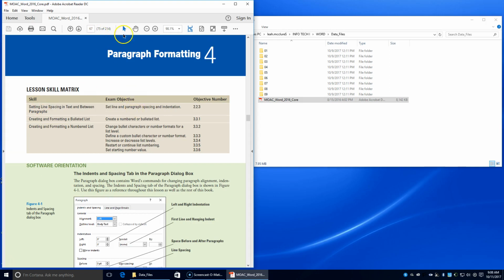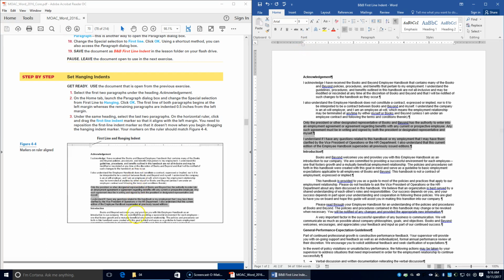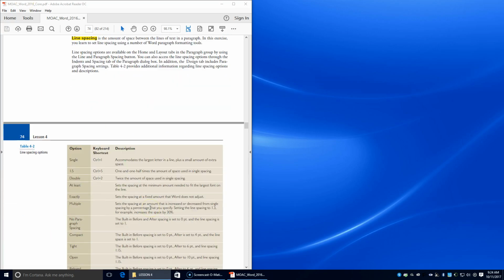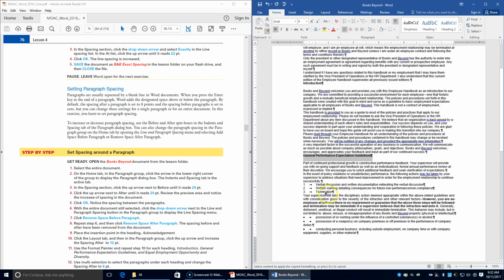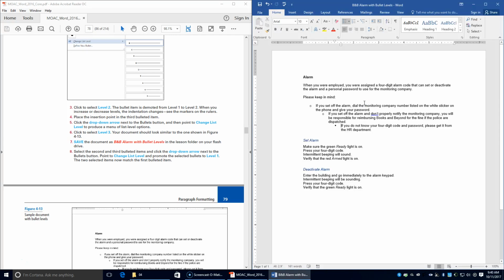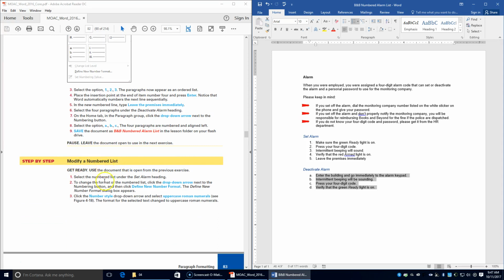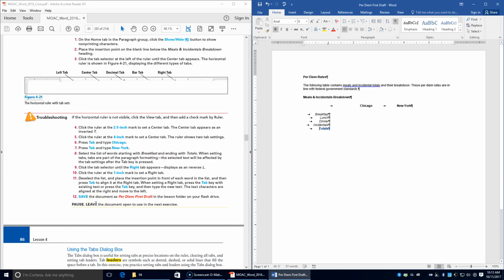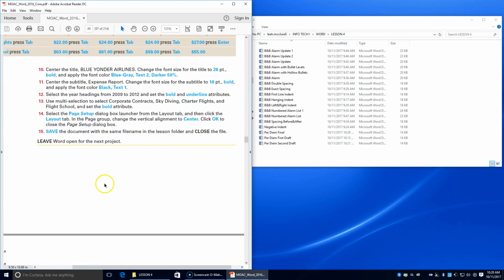Word Lesson 4